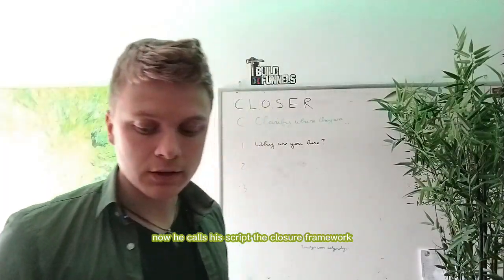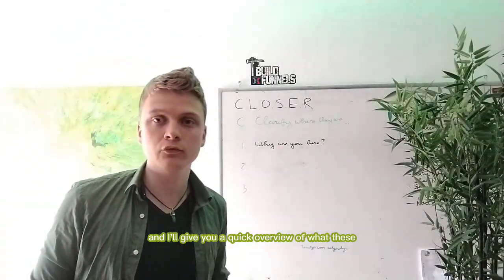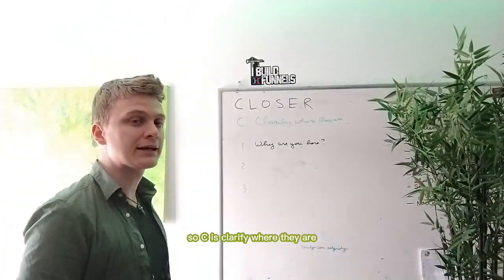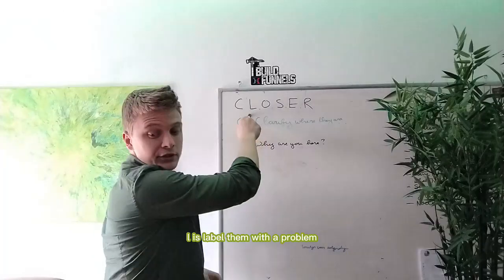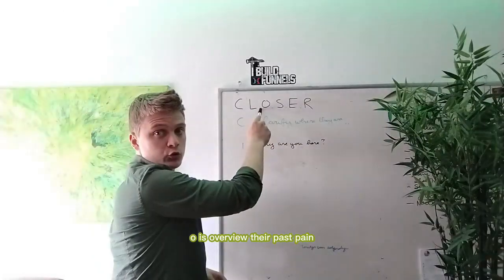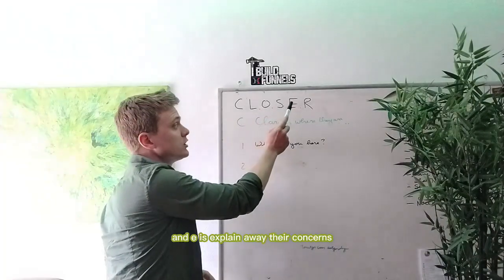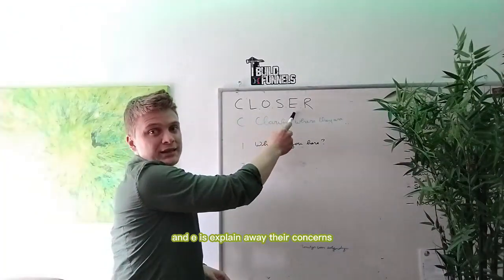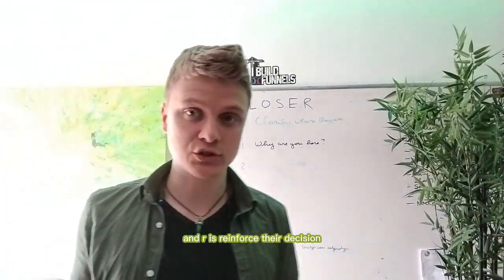3.1 CLOSER Overview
In this next module i will tell you about the C.L.O.S.E.R script and how to use it. And remember grow like bamboo.